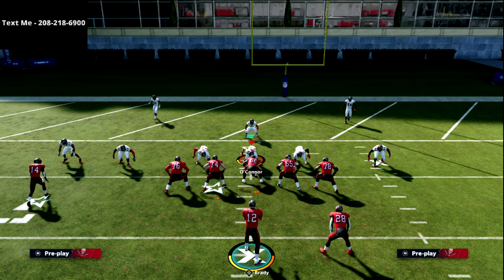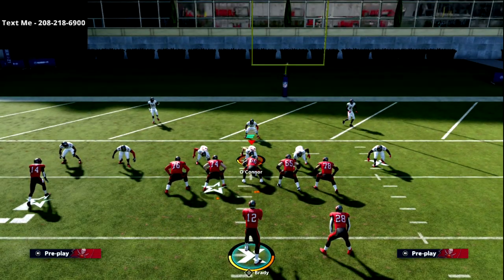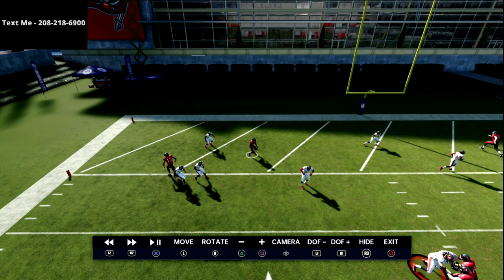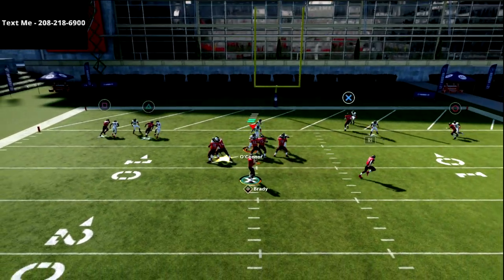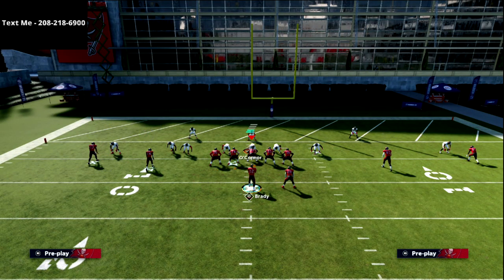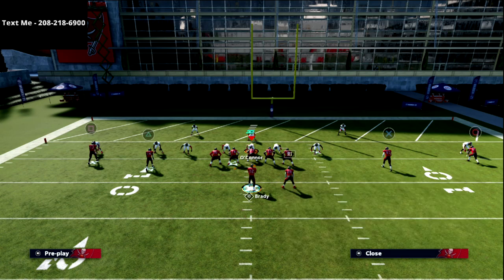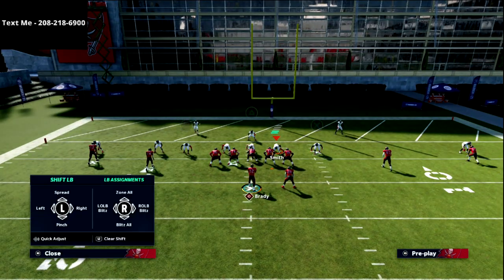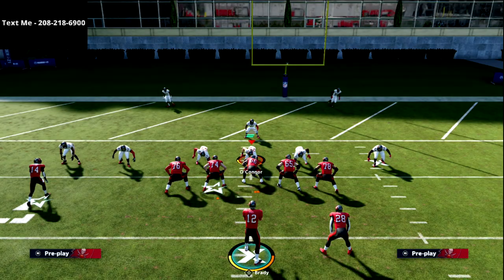Madden 21 - The Best Glitch Money Play For Scoring On The Goalline| Red Zone Dot